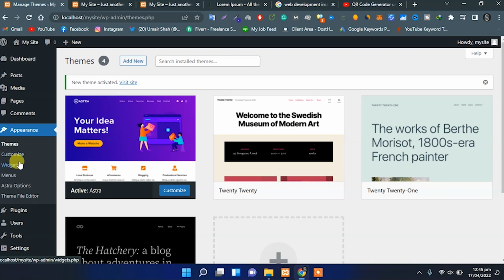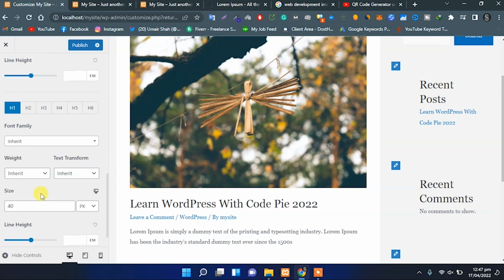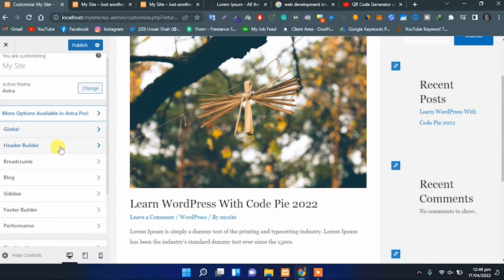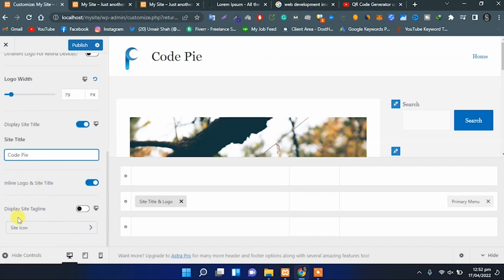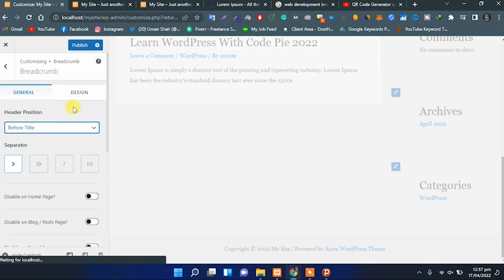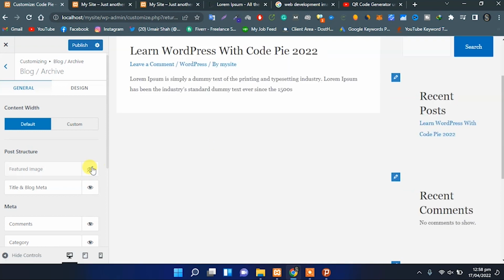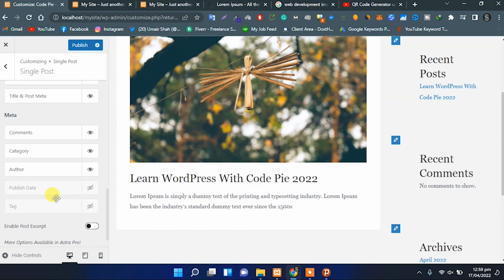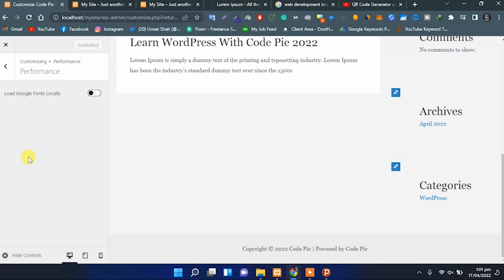How to customize wordpress theme | WordPess tutorial for Beginners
Customizing your WordPress theme isn’t all that difficult. Small changes can make all the difference. Learn how to make your WordPress site look exactly how you want it with this step-by-step guide to WordPress theme customization.

While installing a WordPress theme can be an easy way to create a great looking website without too much work, it may come with limitations that could leave you feeling frustrated.

The good news is that there are plenty of options available to help you customize your WordPress theme and build a website that meets your needs. In this video, we’ll guide you through the options and help you to decide which one’s right for you.